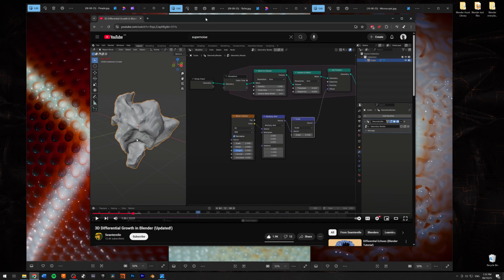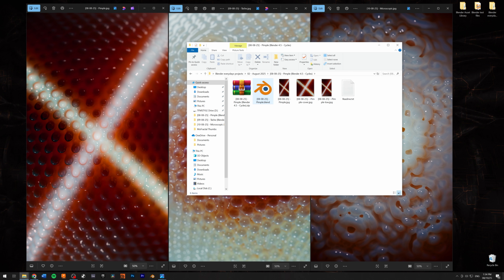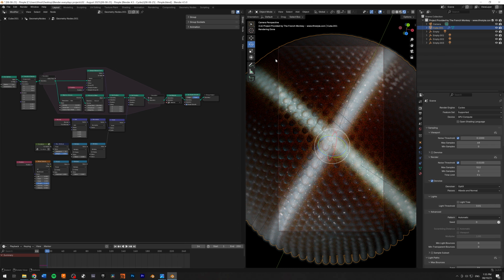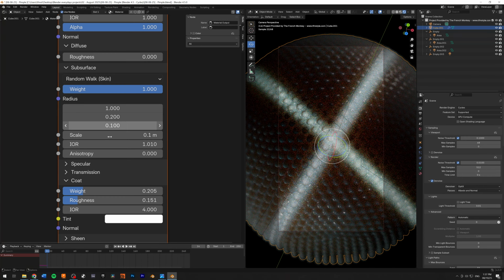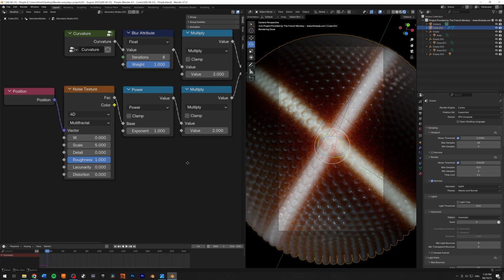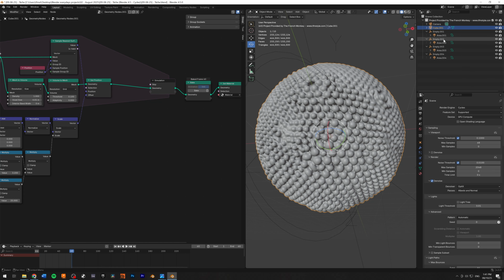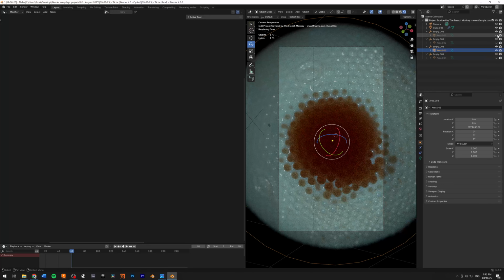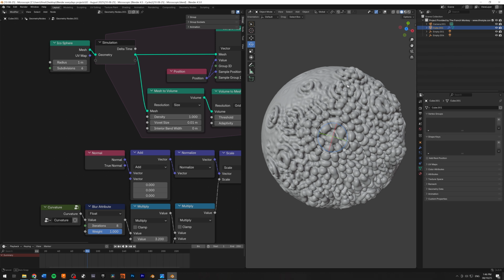Simulation Growth Series - Free Blender Projects - BBTS 13